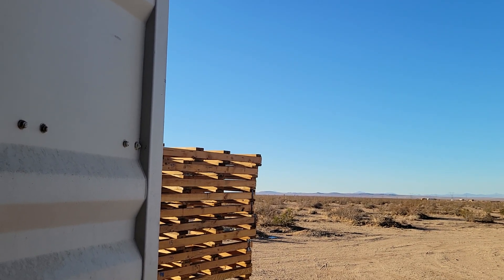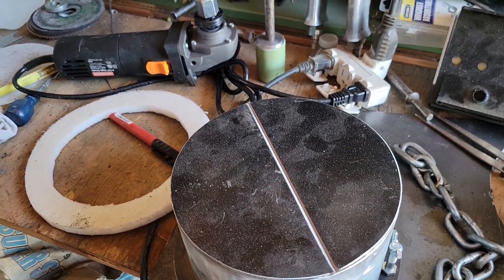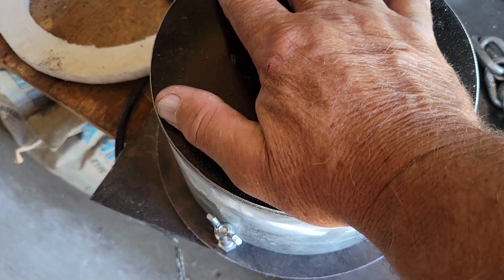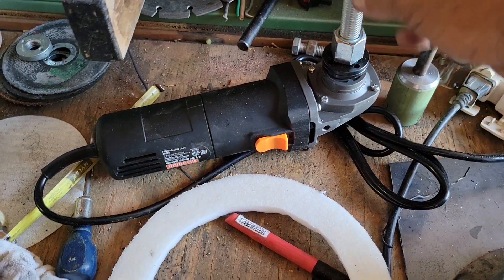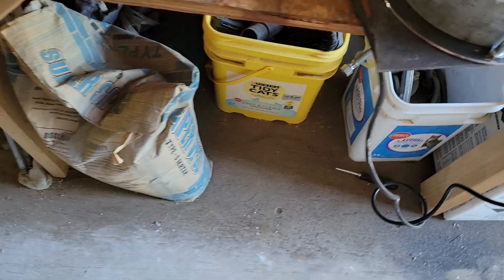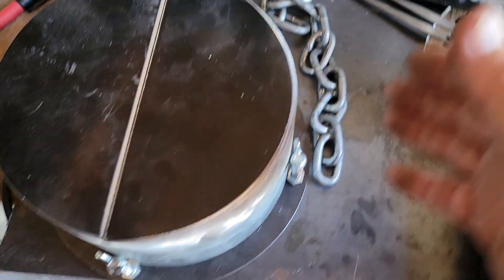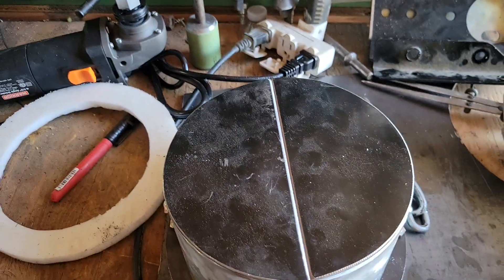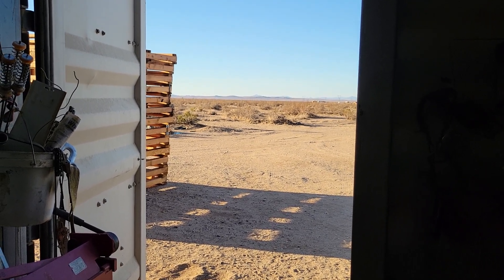An Update On The Build, Aug. 6, 2022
Modifications and Improvements to the crusher and rock mill, and the advancements in construction.